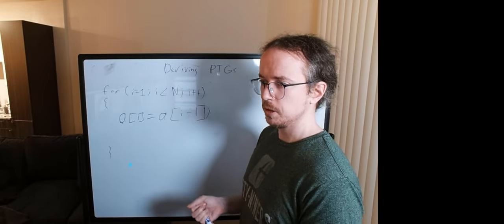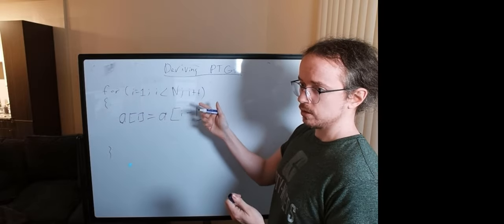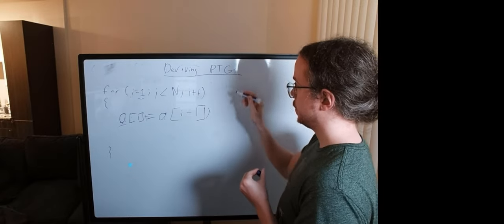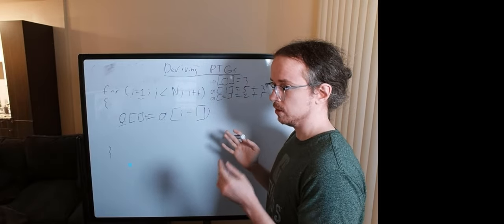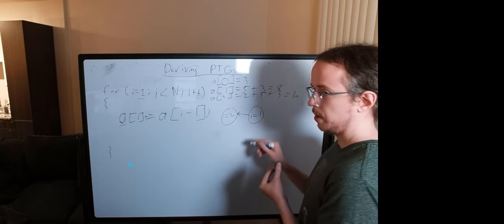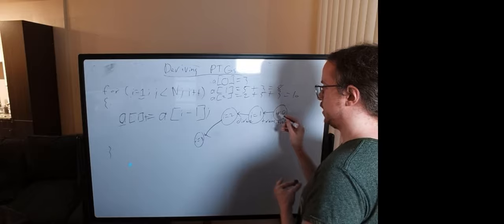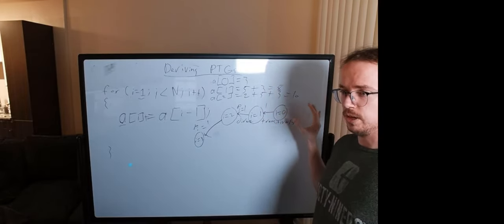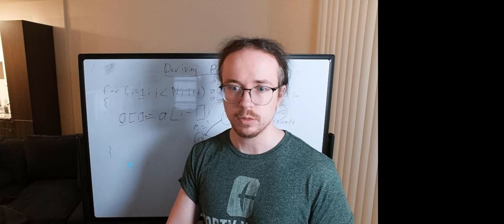Parallel Task Graph Intuition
Here I give a very basic example of how you can pull a parallel task graph from your own code - intended as a warm-up before more serious problems.